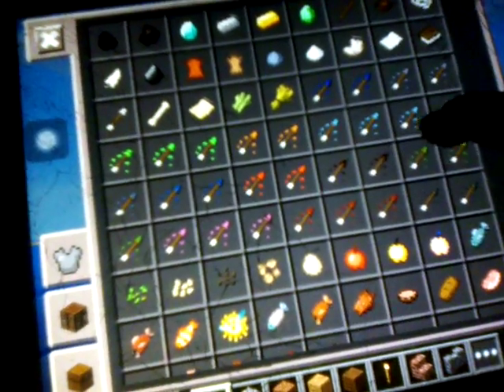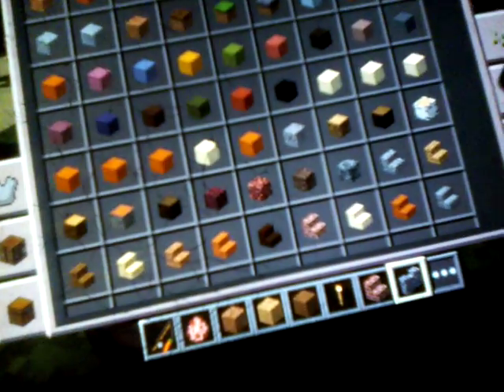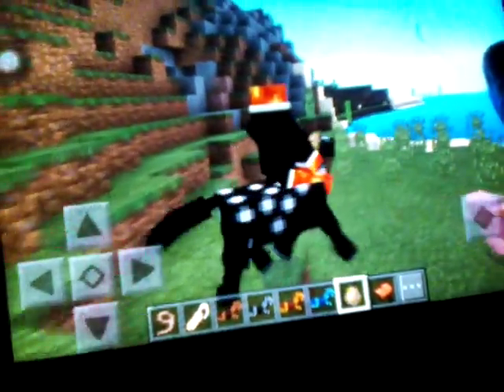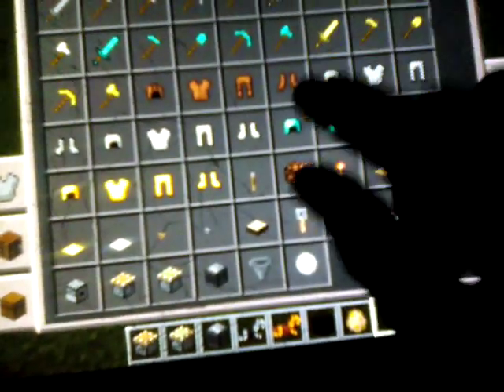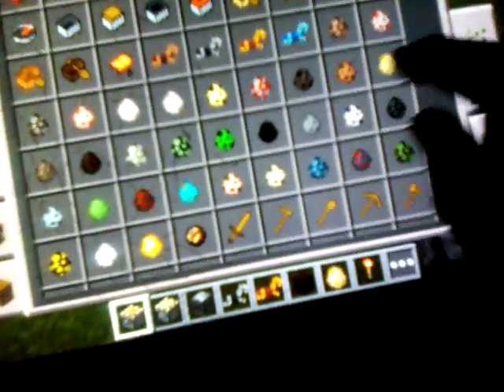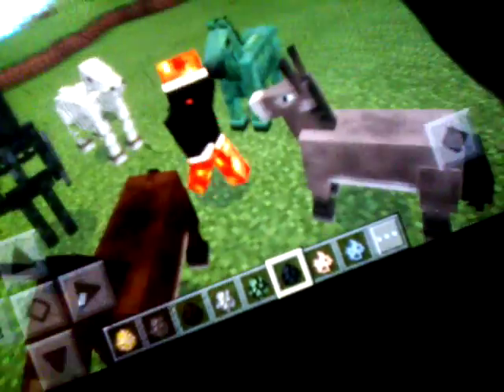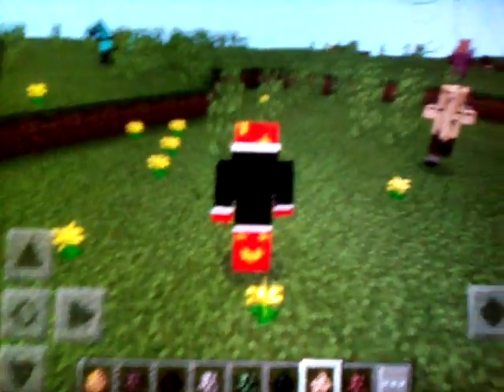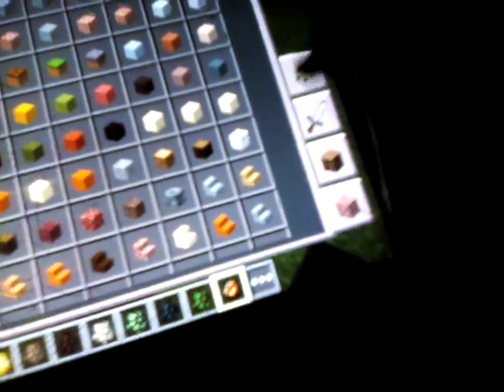Minecraft Updates for IOS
So I did the updates for Minecraft for IOS